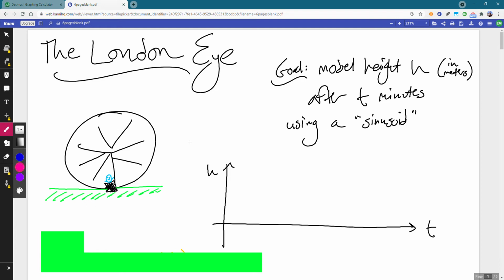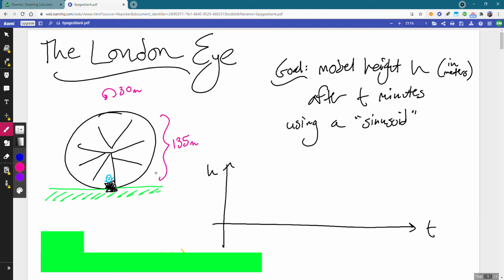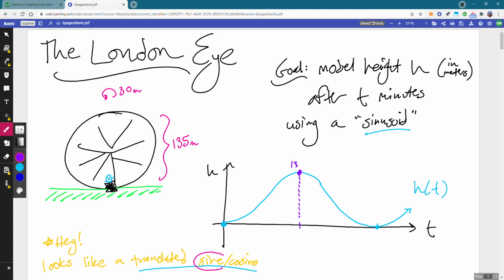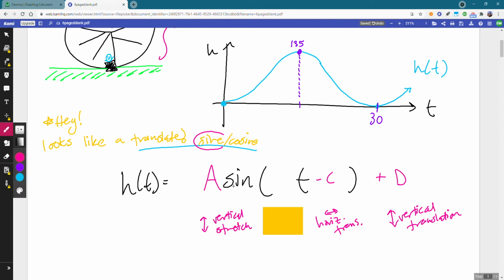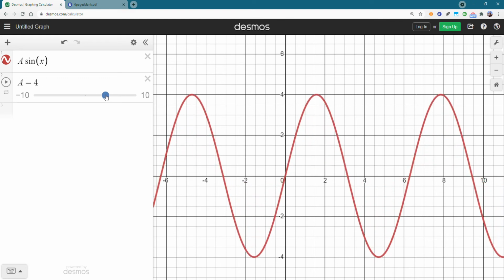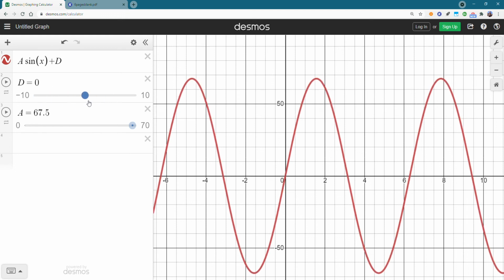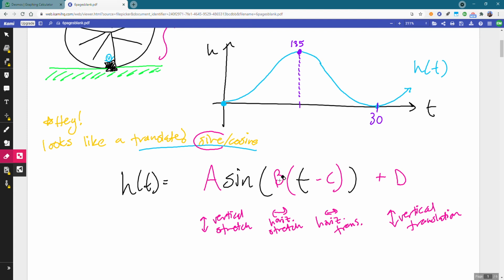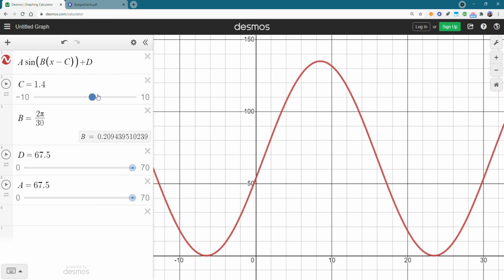C1: The London Eye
We work through most of the London Eye problem, using Desmos to help along the way.